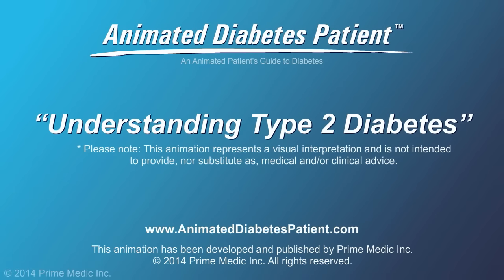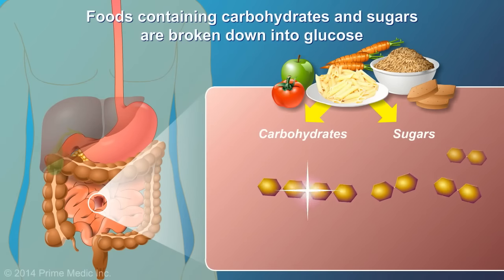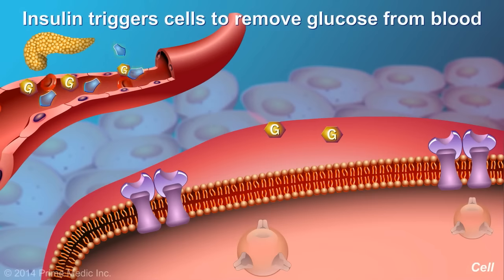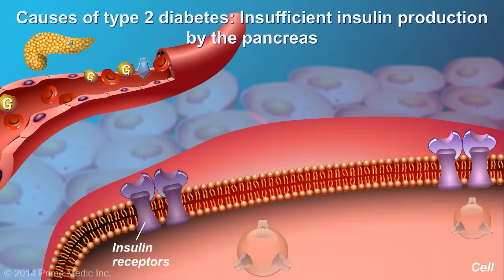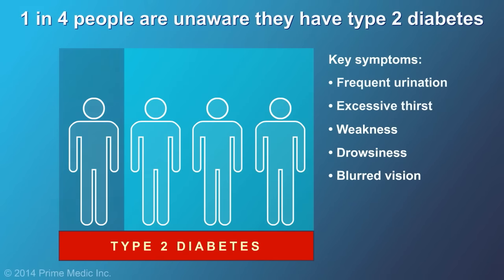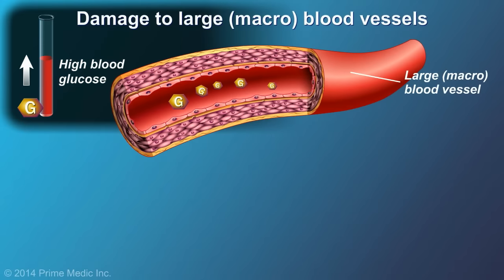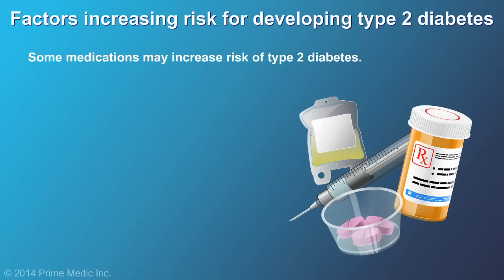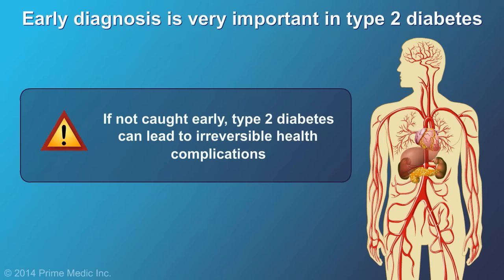Understanding Type 2 Diabetes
This animation describes insulin resistance, an underlying cause of type 2 diabetes. It explains the roles of glucose and the hormone insulin in our body. Symptoms of diabetes are reviewed and various health complications that type 2 diabetes can lead to if left untreated.